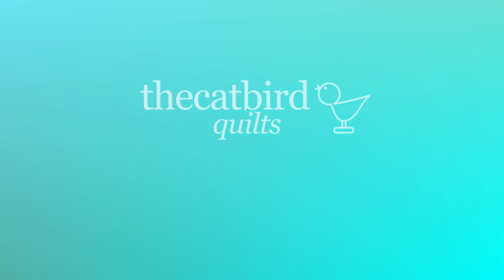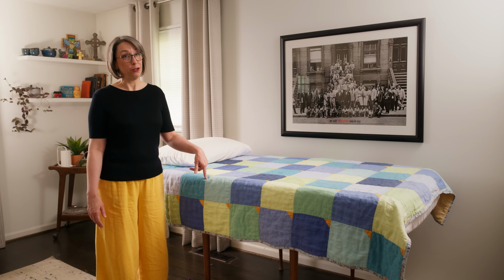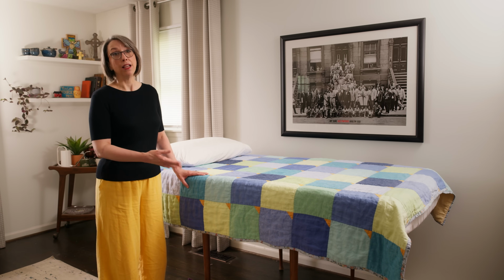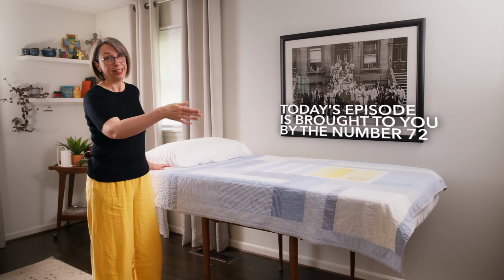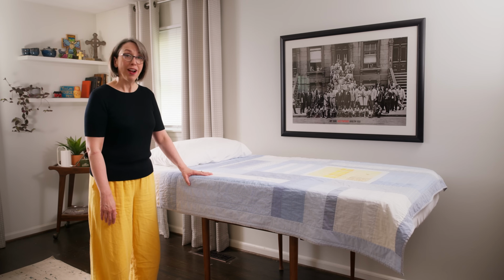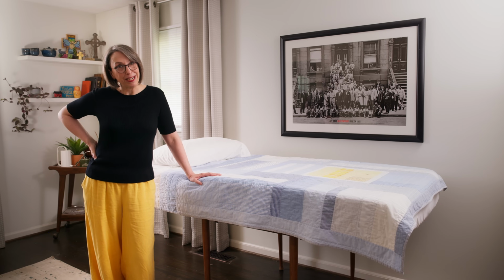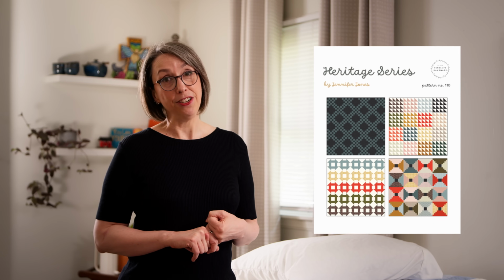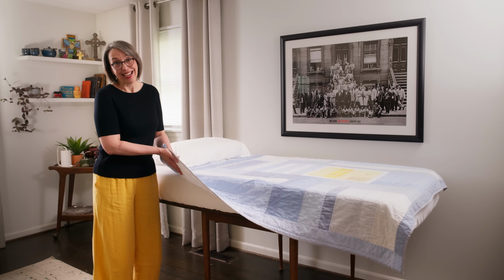Perfect Size Quilt for College Dorms and Twin Beds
Comfort Quilt by Sharon Holland (found in the book Utility Quilts for Everyday Living)

Splash by Amanda Jean Nyberg (found in the book Sunday Morning Quilts)

My Favorite  Tools:
PENS